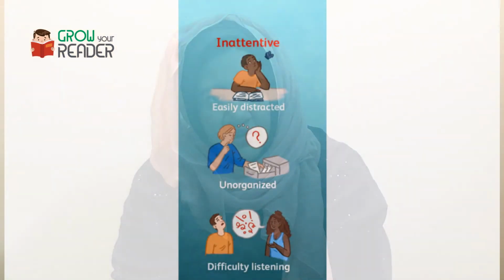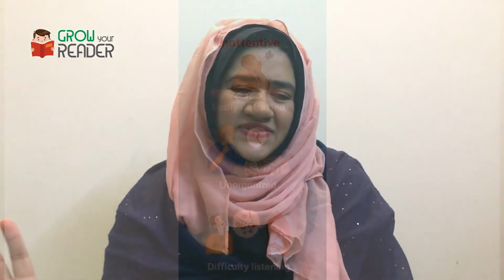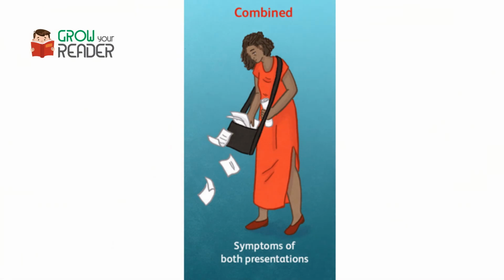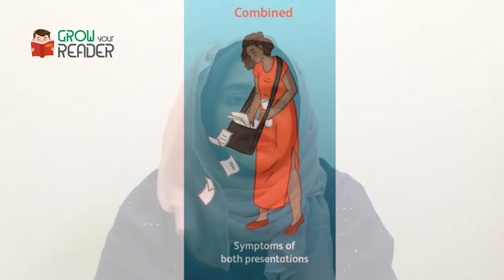What is ADHD? Symptoms & Types of ADHD | Mind Reader | Episode – 08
Attention-Deficit/Hyperactivity Disorder (ADHD)
ADHD is one of the most common neurodevelopmental disorders of childhood. It is usually first diagnosed in childhood and often lasts into adulthood. Children with ADHD may have trouble paying attention, controlling impulsive behaviors (may act without thinking about what the result will be), or be overly active.

It is normal for children to have trouble focusing and behaving at one time or another. However, children with ADHD do not just grow out of these behaviors. The symptoms continue, can be severe, and can cause difficulty at school, at home, or with friends.

A child with ADHD might:
• daydream a lot
• forget or lose things a lot
• squirm or fidget
• talk too much
• make careless mistakes or take unnecessary risks
• have a hard time resisting temptation
• have trouble taking turns
• have difficulty getting along with others

Types
There are three different types of ADHD, depending on which types of symptoms are strongest in the individual

• Predominantly Inattentive Presentation: It is hard for the individual to organize or finish a task, to pay attention to details, or to follow instructions or conversations. The person is easily distracted or forgets details of daily routines.

• Predominantly Hyperactive-Impulsive Presentation: The person fidgets and talks a lot. It is hard to sit still for long (e.g., for a meal or while doing homework). Smaller children may run, jump or climb constantly. The individual feels restless and has trouble with impulsivity. Someone who is impulsive may interrupt others a lot, grab things from people, or speak at inappropriate times. It is hard for the person to wait their turn or listen to directions. A person with impulsiveness may have more accidents and injuries than others.

• Combined Presentation: Symptoms of the above two types are equally present in the person.

Because symptoms can change over time, the presentation may change over time as well.

What is ADHS symptoms
what is symptoms of ADHD
what is ADHD
What is ADHD like
Types of ADHD
different types of ADHD
#3 types of ADHD
what is ADHD disorder
symptoms of ADHD in children
sign of ADHD
all symptoms of ADHD